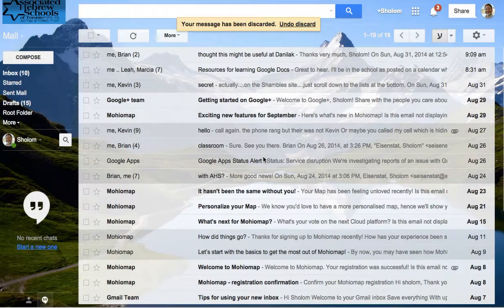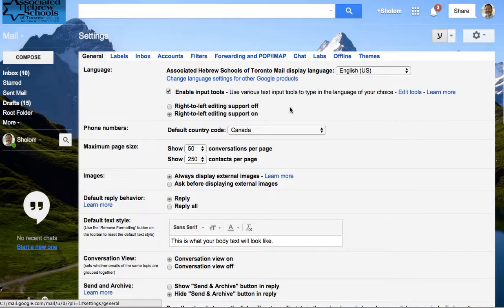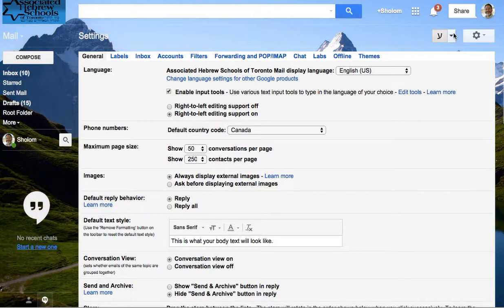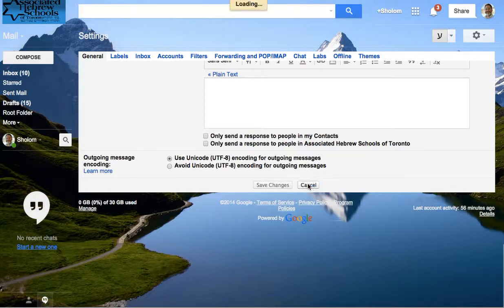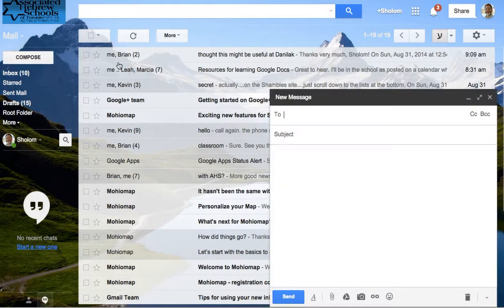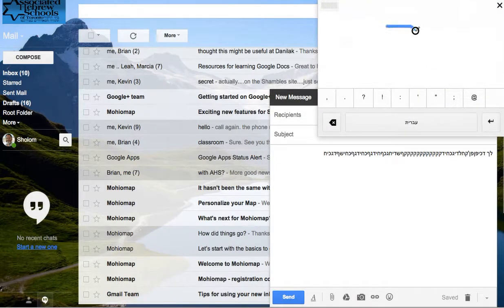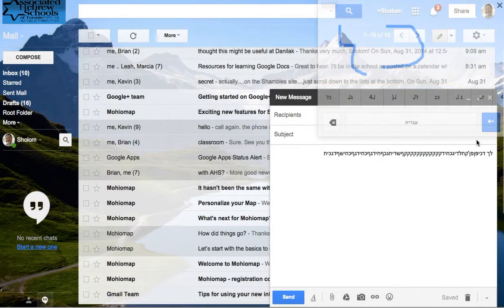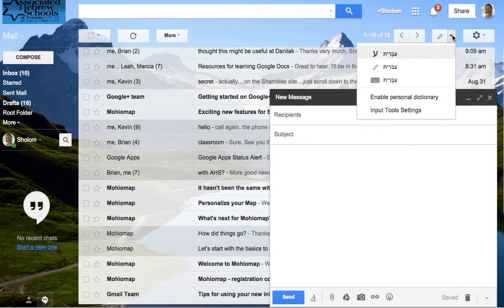Hebrew Keyboard in Google Apps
enabling hebrew language input in google docs